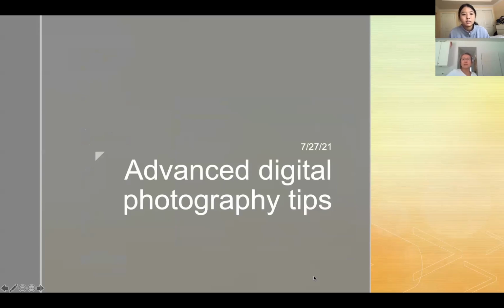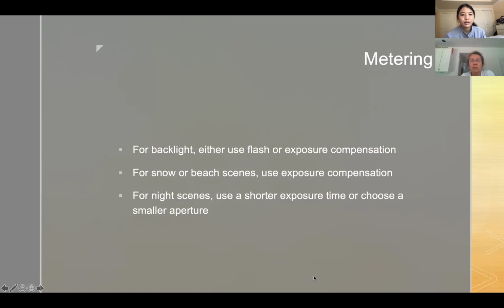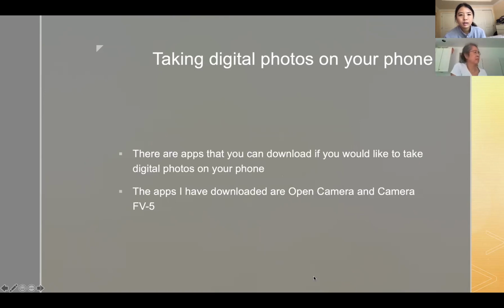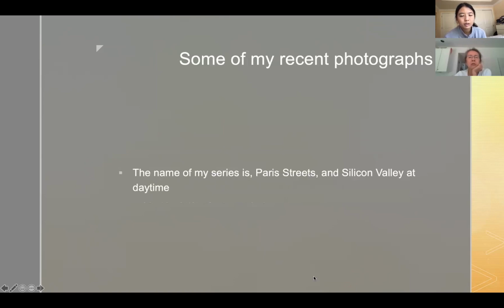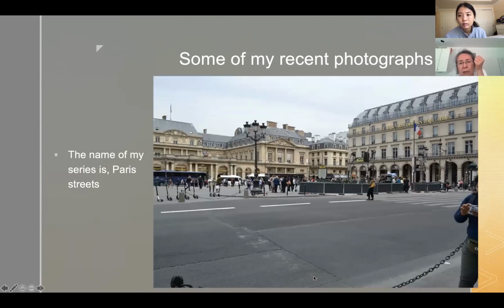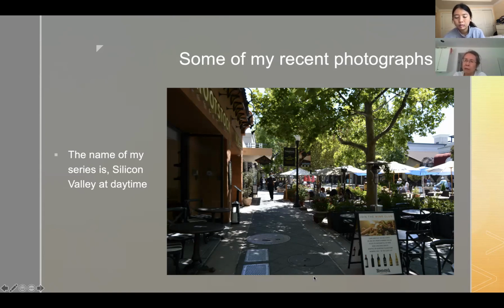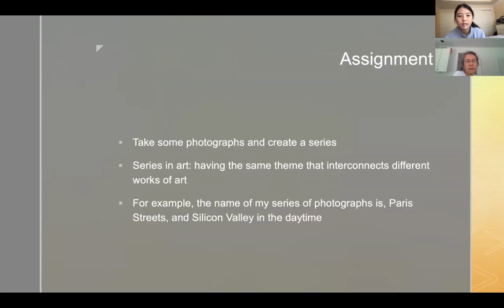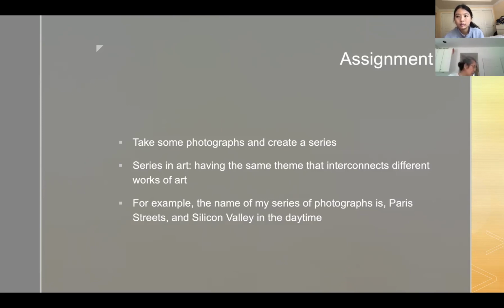Advanced digital photography tips